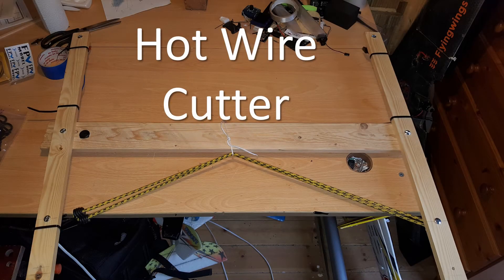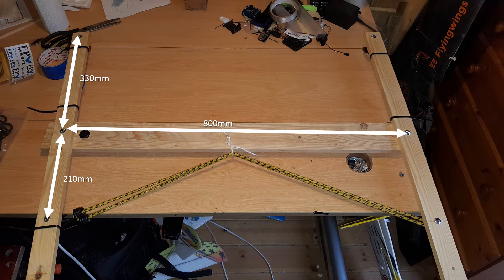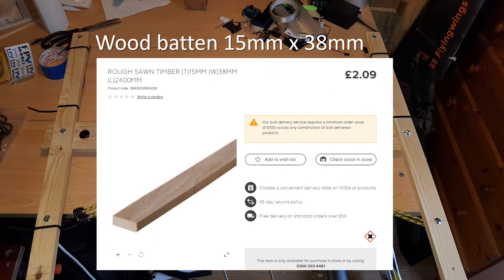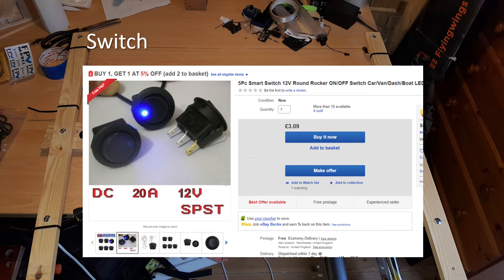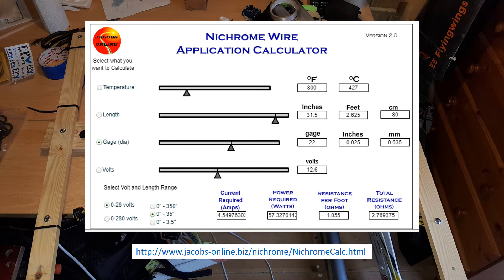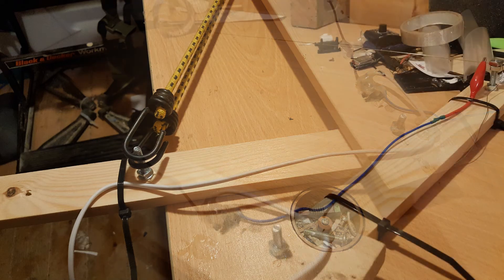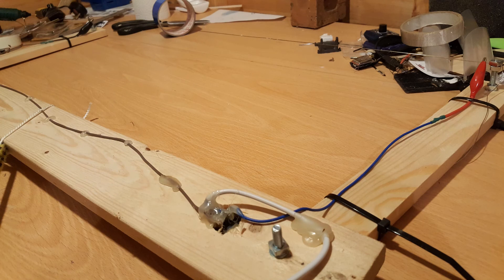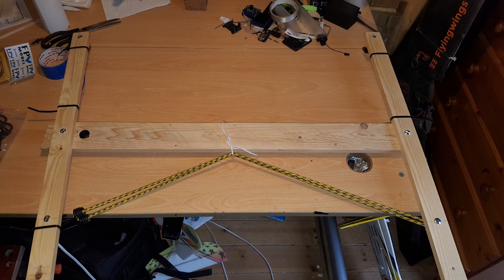(1/4) Hot Wire Cutter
First video on the hot wire cutting process for the Specwing.  First thing you need is a hot wire bow :)

Some useful links to parts

Nichrome Wire